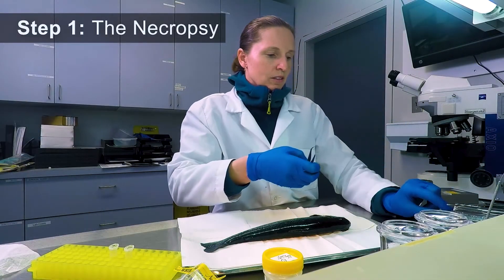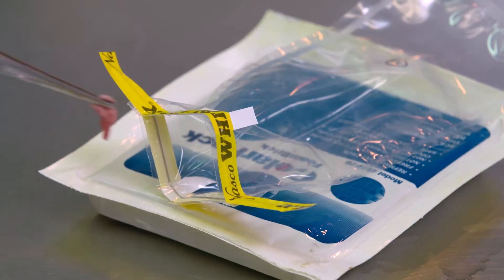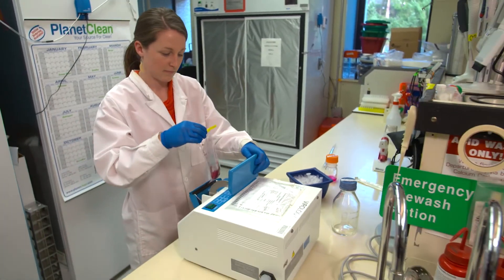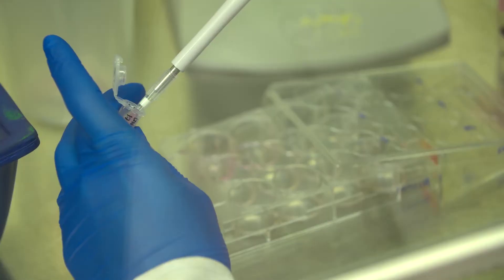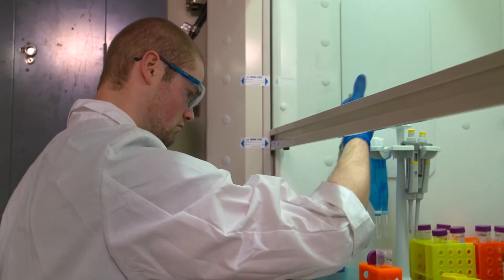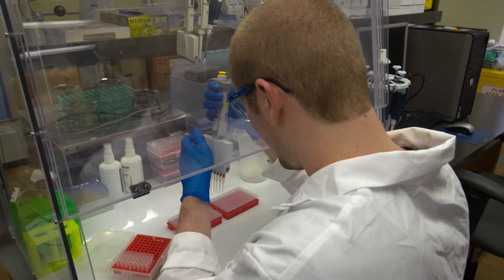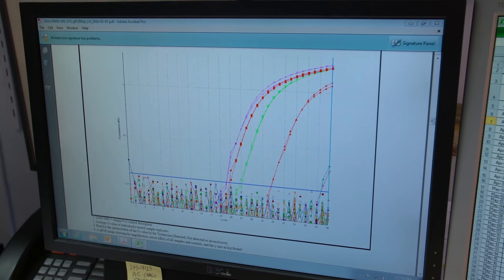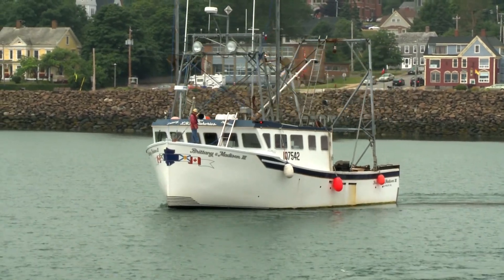A Day in the Life of a Fish Sample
Follow a fish sample through testing at a NAAHLS laboratory to see what happens when samples are tested for pathogens or parasites.  The science advice that comes from their work provides the evidence needed for managers and regulators to make informed decisions that directly impact Canada’s aquatic resources…resources that Canadians depend on for healthy aquatic ecosystems and sustainable fisheries.